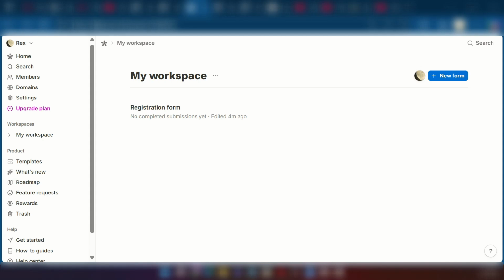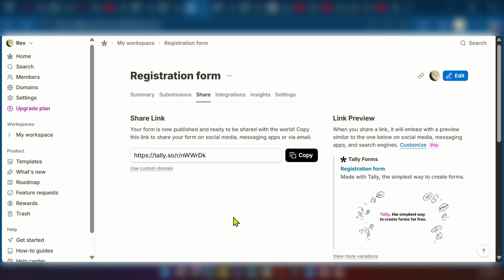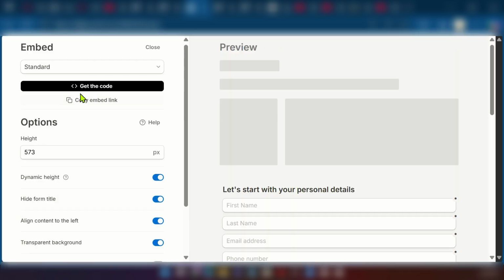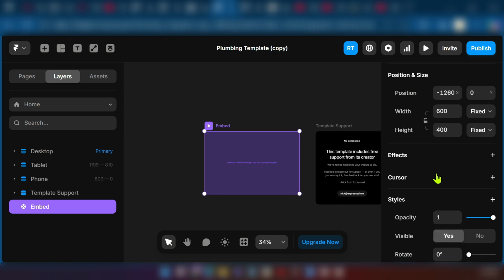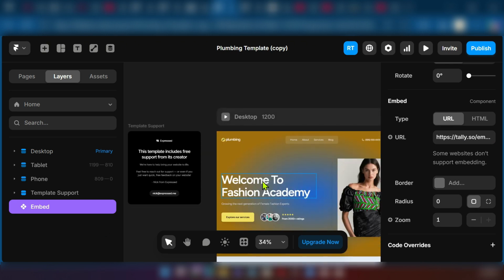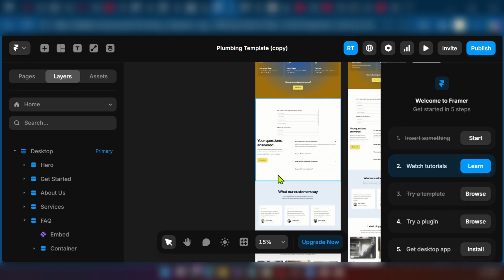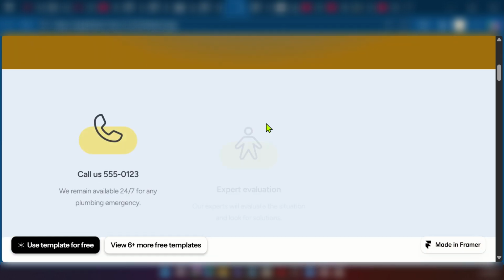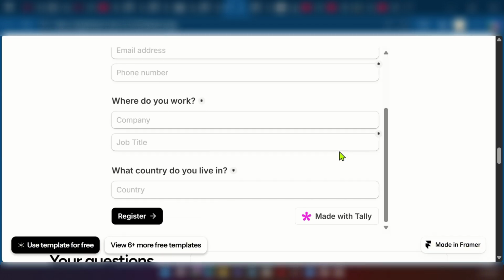How to Embed a Form Into Your Website using Tally Form (Step-by-Step)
Learn how to easily embed a Tally Form into your website to collect responses directly without redirecting users. This step-by-step tutorial shows you how to integrate forms seamlessly, making it perfect for businesses, creators, and anyone who wants to capture leads or feedback online.